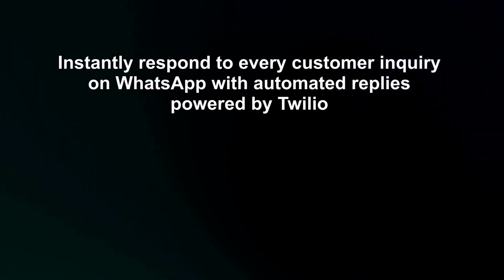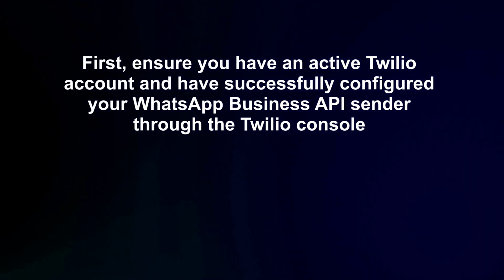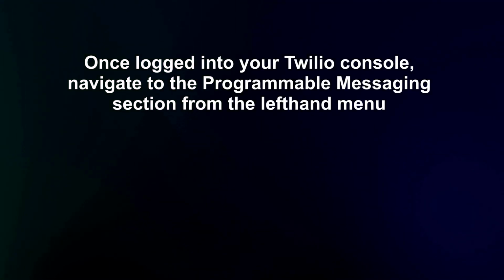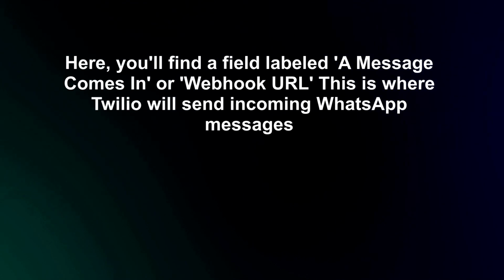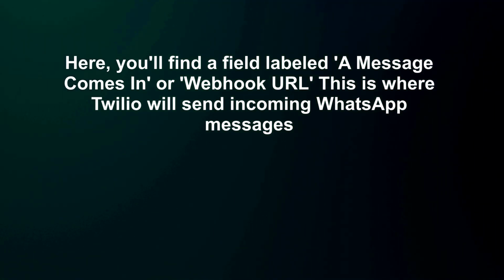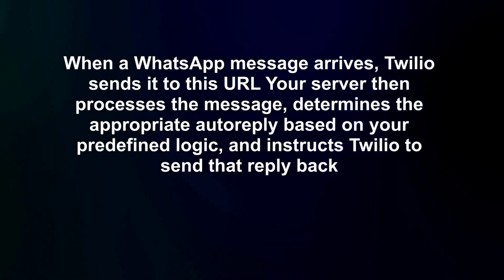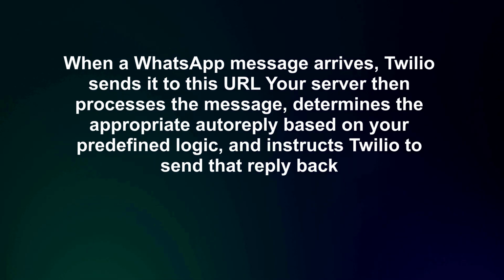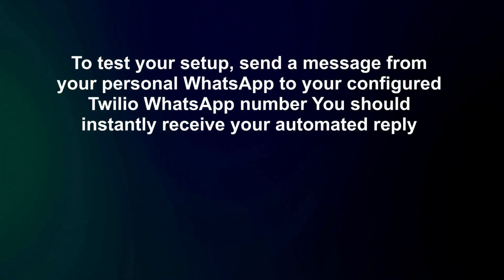How to Send Auto Reply In Whatsapp Twilio - GUIDE!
How to Send Auto Reply In Whatsapp Twilio explains how to configure automated responses for WhatsApp messages using the Twilio platform. Learn to set up instant replies for your business communications.

00:00 Intro
00:0X Twilio Account & WhatsApp API Setup
00:0X Navigate to Programmable Messaging
00:0X Select Your WhatsApp Sender
00:0X Locate the Webhook URL Field
00:0X Configure Your Webhook URL
00:0X Understanding the Autoreply Flow
00:0X Test Your Automated Reply
00:0X Conclusion